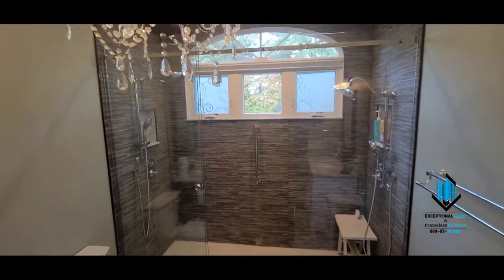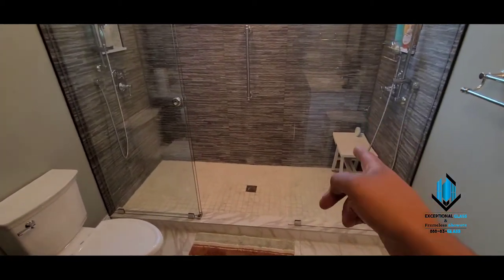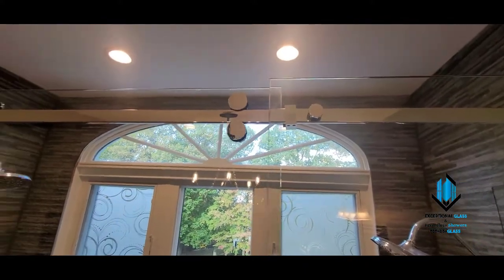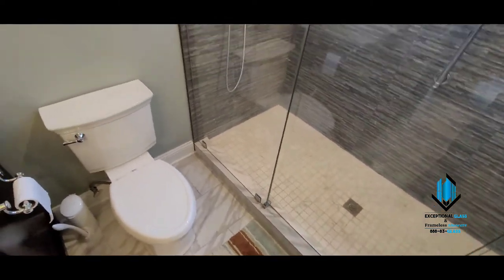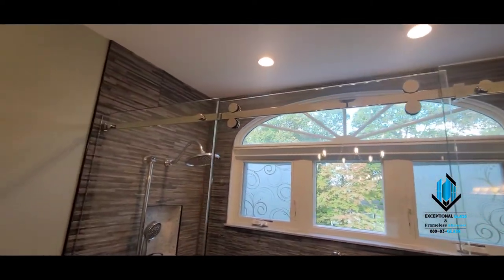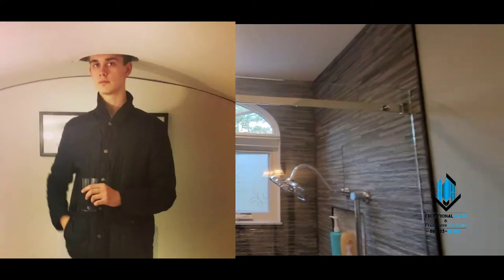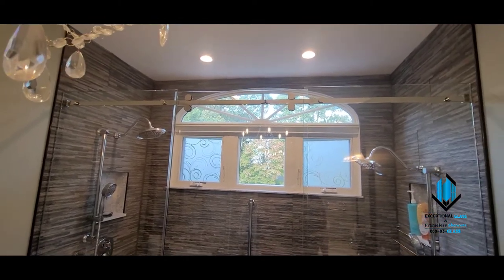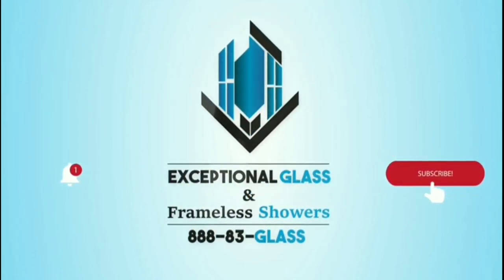Frameless Slider with Center Mounted Door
This video shows an extra large shower space where using a pivot door would require a top header for support. Instead we designed our serenity slider with a center mounted door option.
It's extra tall accommodating our extra tall client for comfort!
(888) 83-GLASS
NJGlassDoors.com